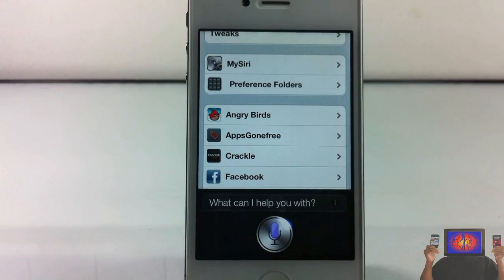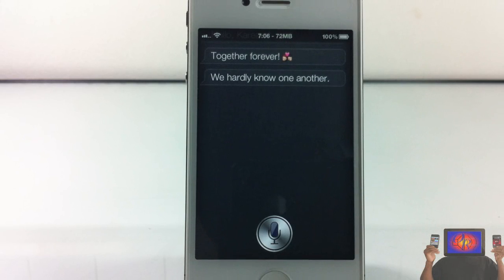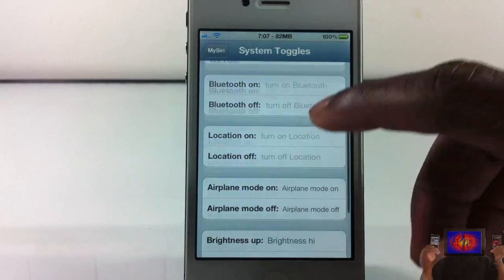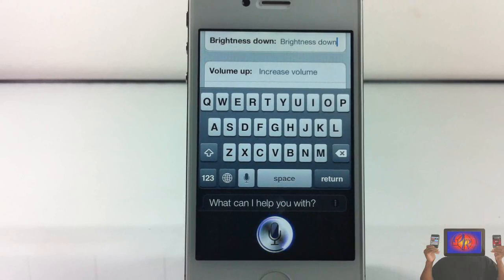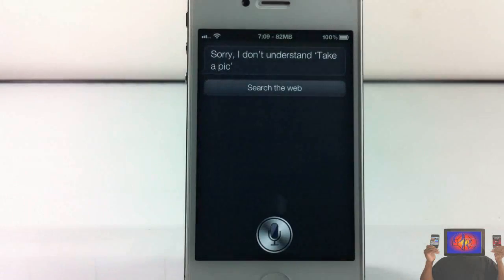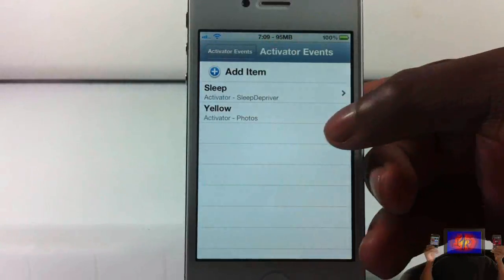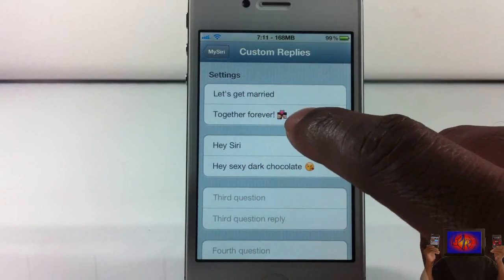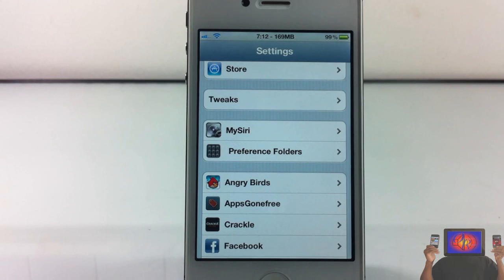MyAssistant (Cydia Tweak Preview) - More Siri Custom Commands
This is a video demo of 'MyAssistant'

Name: MyAssistant
Developer: Andrea Oliva & Akhil Tolani
Price: $0.99

MySiri Cydia TweakPreview More Siri Custom Commands ios4 ios 4 ios 5 ios5 How to How-to Apple best top iphone 4s iphone4s ipad2 3gs jailbreaking jailbroken 3g 2g 1g 2nd generation 1st 3rd 4th opinionativereviewer opinionative reviewer oreviewer review smart phones cellphones